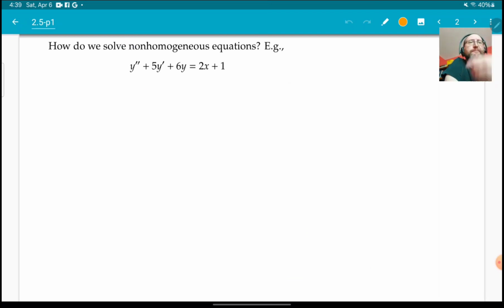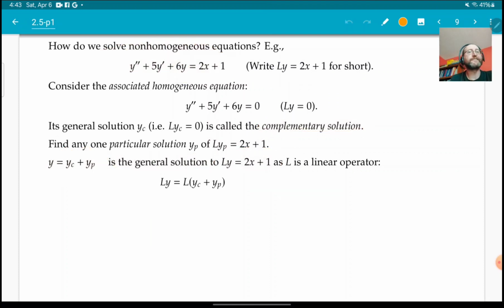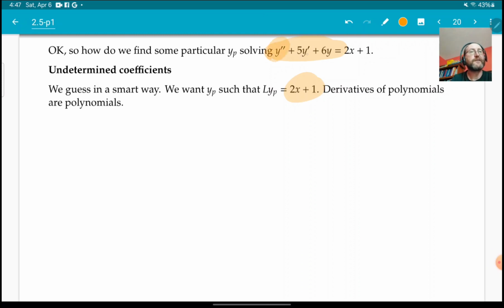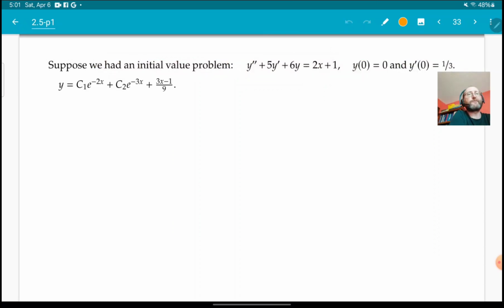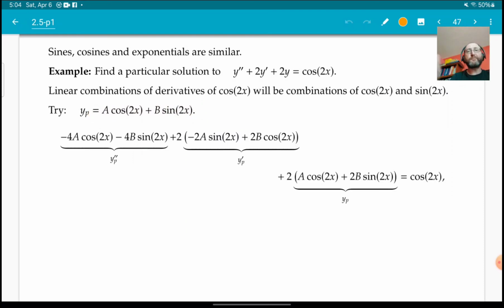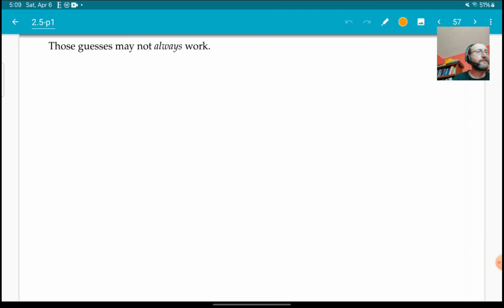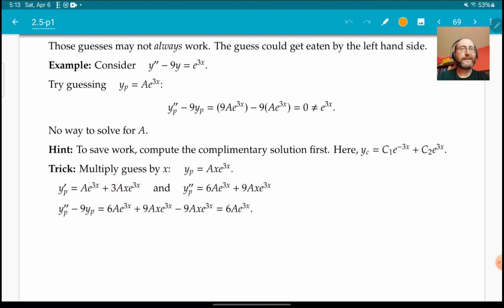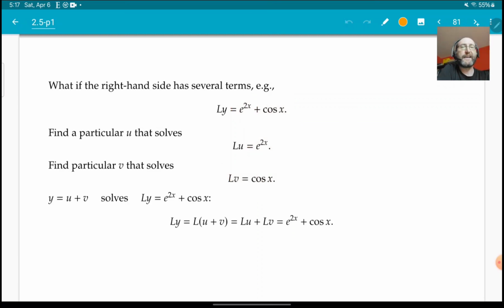19. Nonhomogeneous equations, part 1: undetermined coefficients (Notes on Diffy Qs, 2.5)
In this lecture, we look at how to get the general solution to nonhomogeneous equations, and explain the method of undetermined coefficients to find a particular solution.